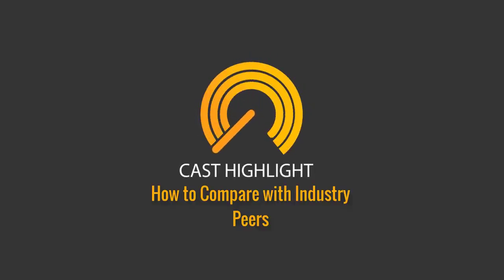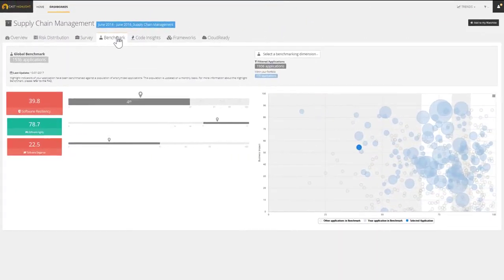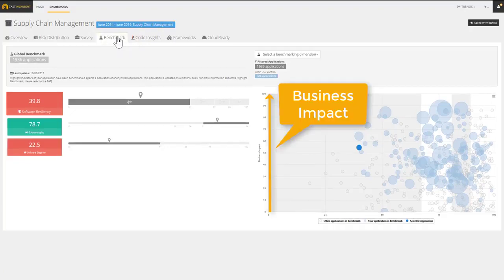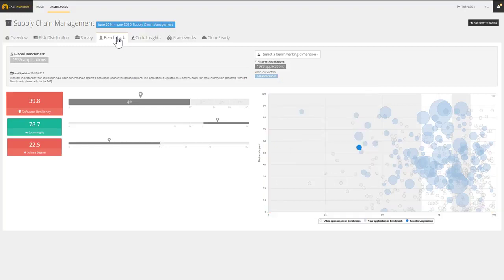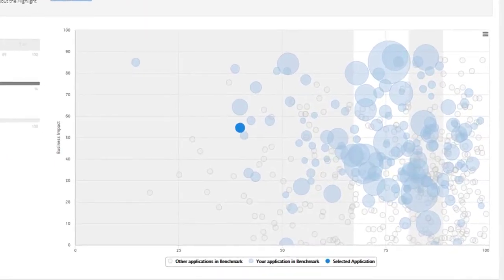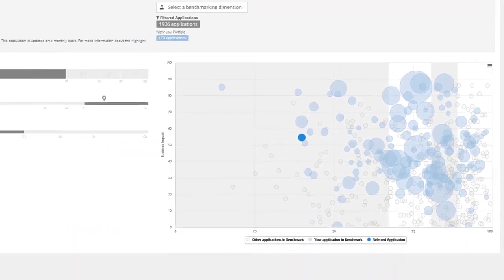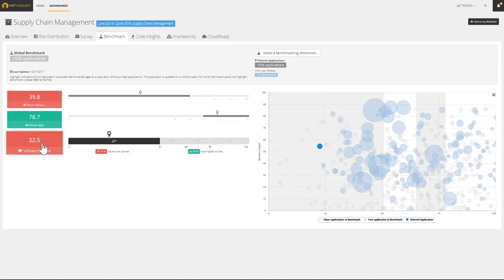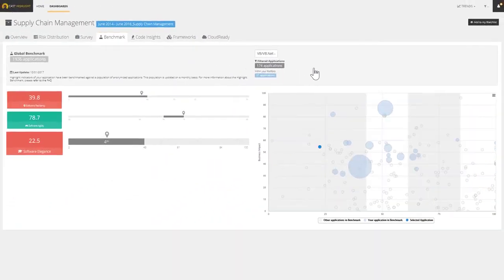CAST Highlight How to Compare with Industry Peers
Quick Tutorial focusing on one specific CAST Highlight feature